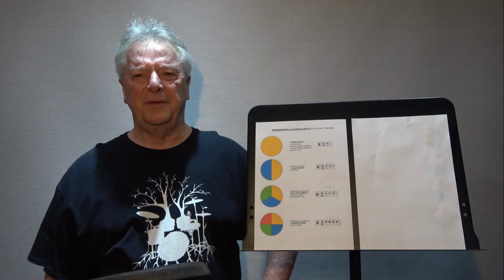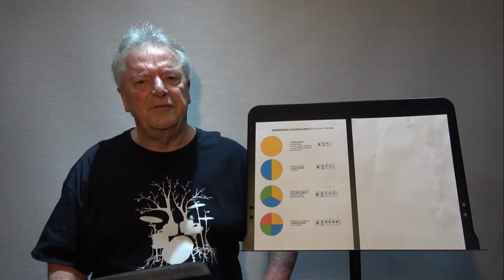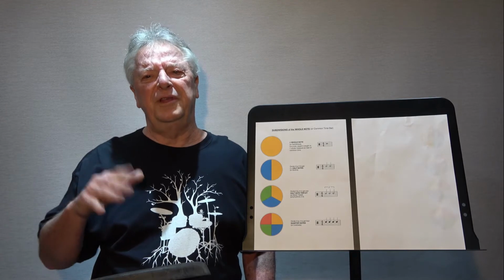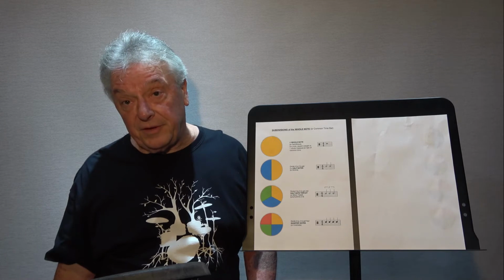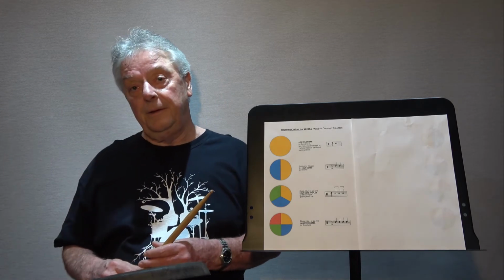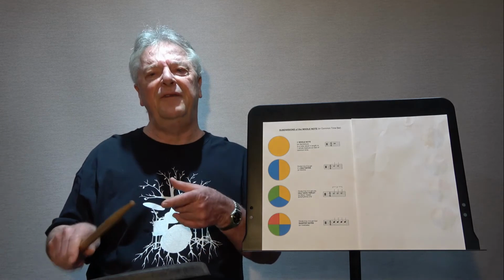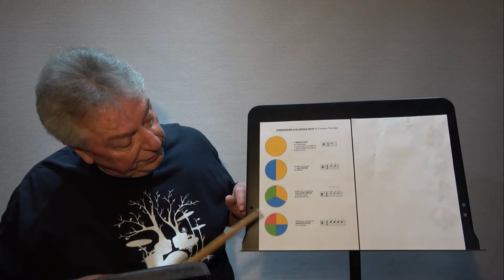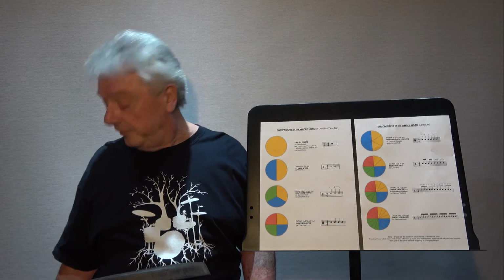Theory 101 (Part 1) - Subdividing the Whole Note